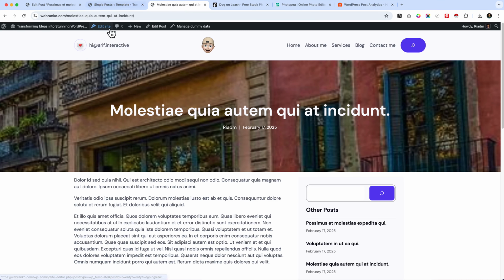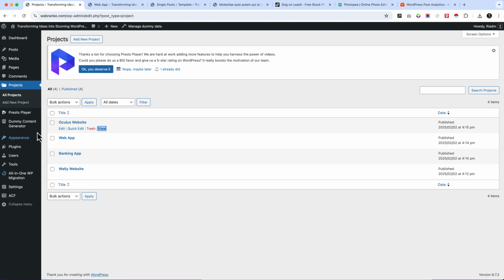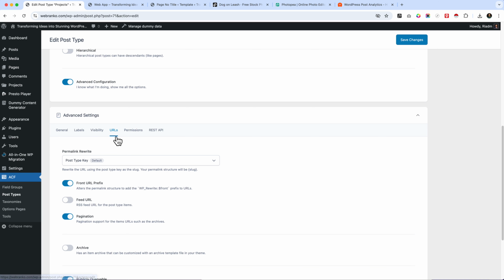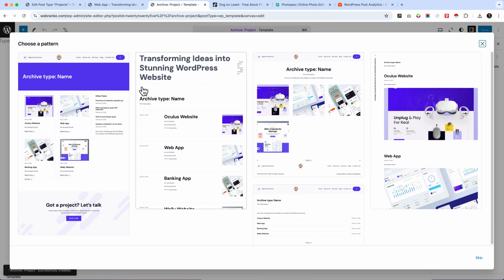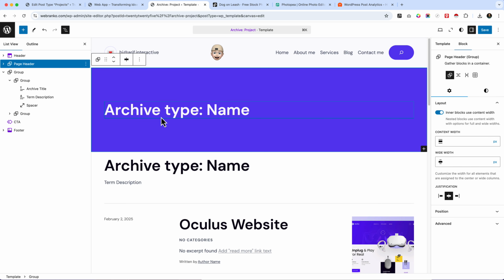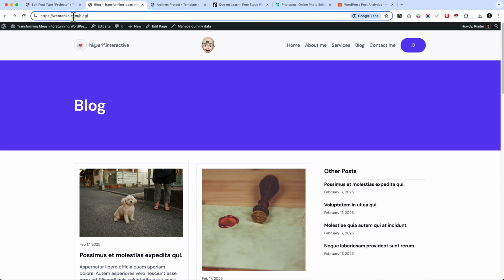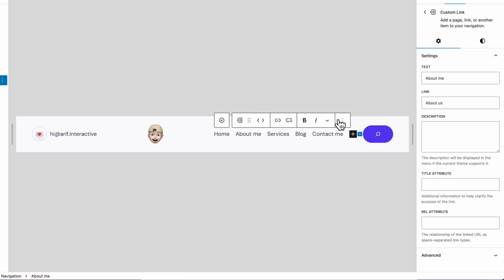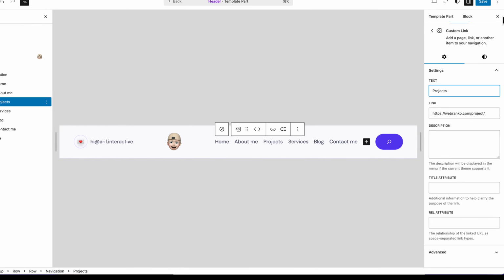25. Custom post Type: Project archive page template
In this video I will share with you how to create archive page template while using custom post type and here I have shared projects archive template view based on this course design structure.